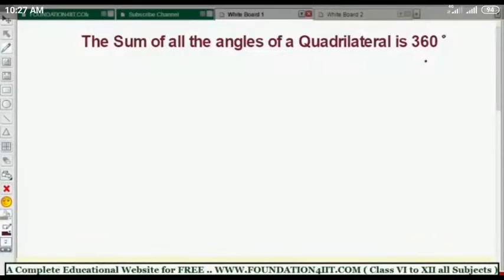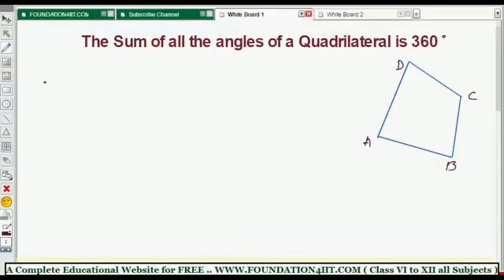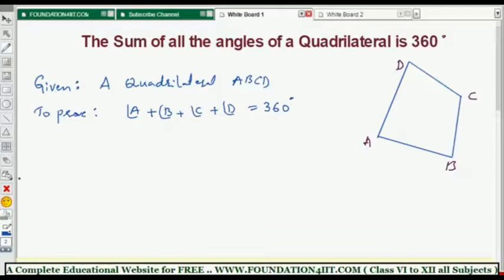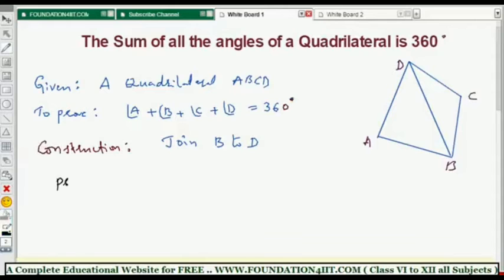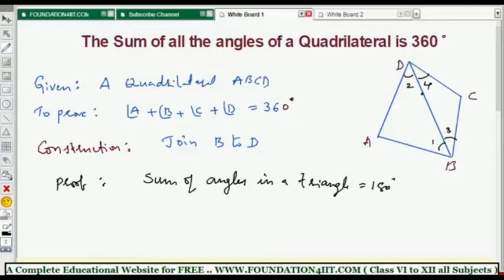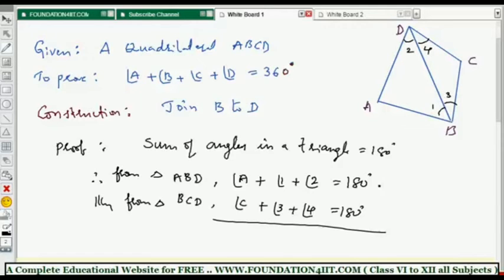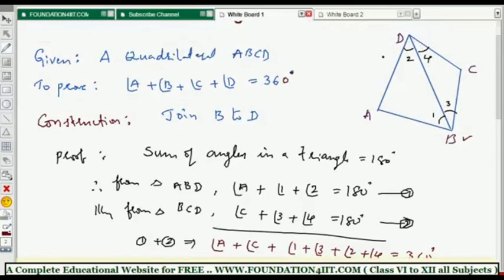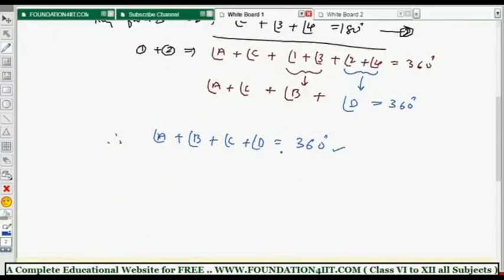3 October 2020